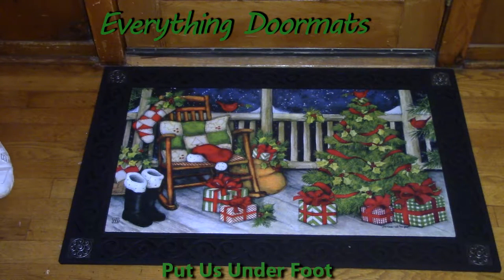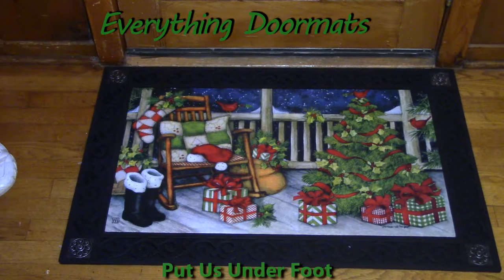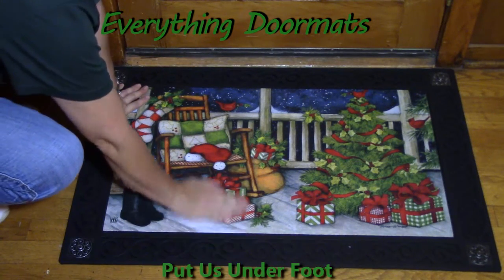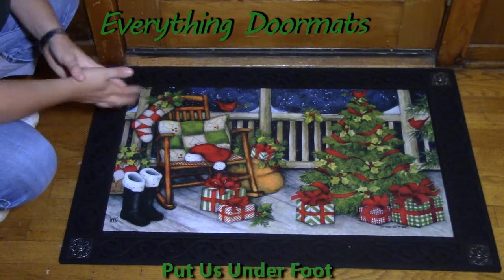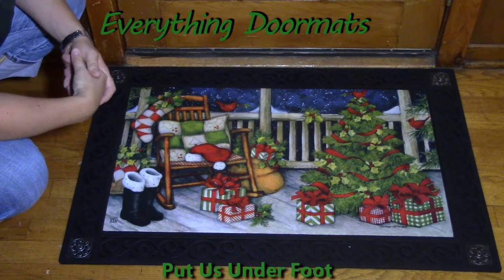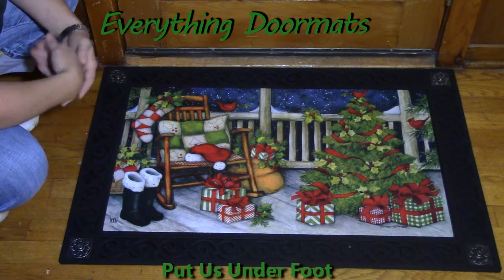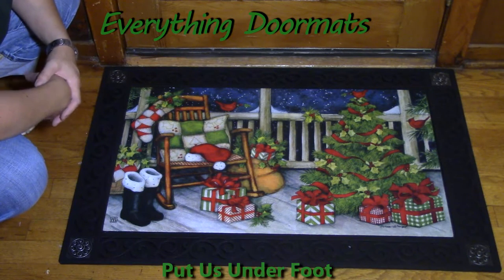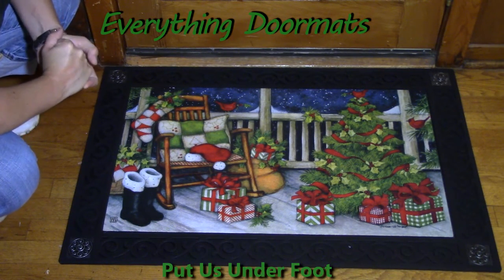Santa's Porch MatMate Insert Doormat - 18 x 30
To help their customers even more William & Nicole have put together a series of short videos showing off the different features of their mats. This video shows a 2016 Christmas doormat - Santa's Porch MatMate.